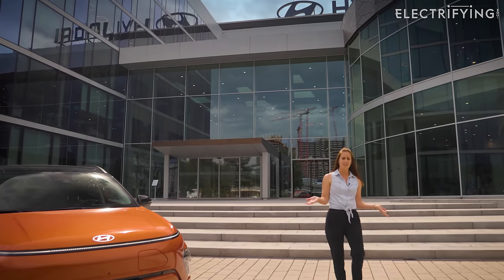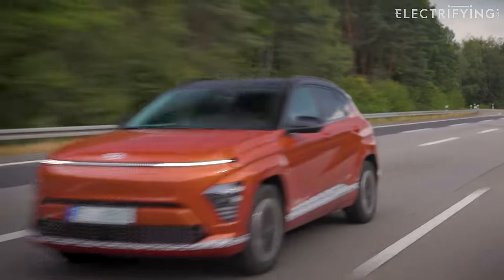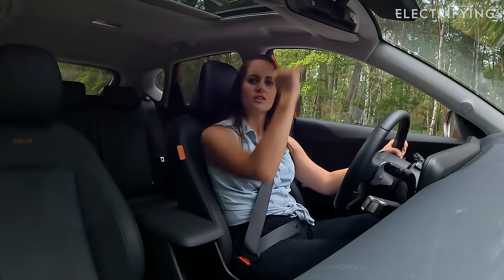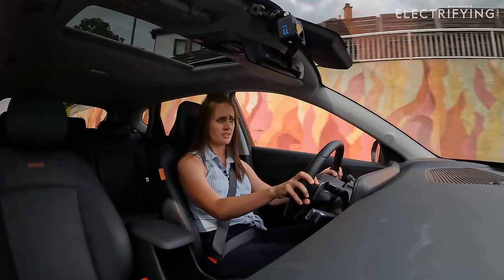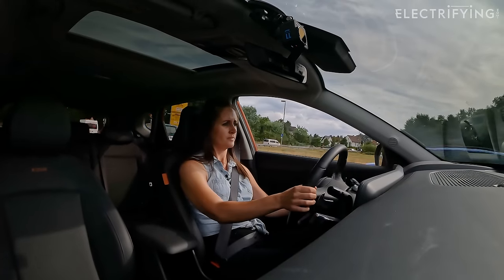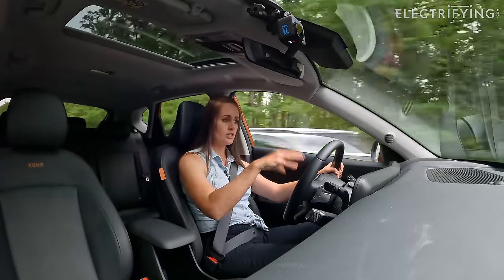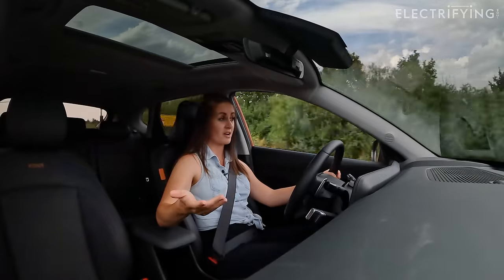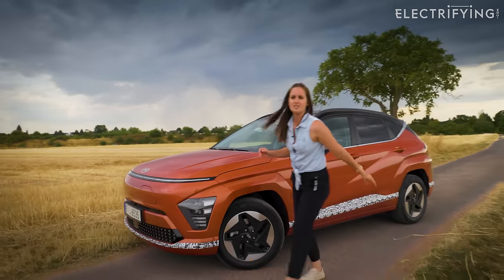FIRST DRIVE: 2024 Hyundai Kona Electric. Bold, but is it still brilliant? | Electrifying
The Hyundai Kona is an Electrifying.com favourite, mainly because its great driving range and efficient use of energy make it a great option for anyone planning to go electric for the first time. However, it isn’t without its flaws. It’s not the most spacious car in its class, it’s slow to charge and the functional design doesn’t exactly turn heads.

To address these weaknesses, the Kona has been on the receiving end of a full-on glow up, or to be more precise – and in the words of Hyundai’s Design Director, SangYup Lee – a scale up.

We expect to see two models from launch, long range with a 65.4 kWh battery and a 160 kW motors giving a claimed official WLTP range of 306 miles, along with a standard range 48.4 kWh model with a 114 kW motor with a claimed range of 212 miles.

Unlike its stablemate the Kia Niro, the Kona can charge at over 100kW, which means a 10-80% charge can be achieved in around 40 minutes. Hyundai reckons that a 15 minute charge on a 150kW charger will add 100 miles of range - which is speedy.

Join Nicola as she takes the new Hyundai Kona Electric out onto the road for the first time. Is it still a great option for family buyers, or has Hyundai gone in the wrong direction?